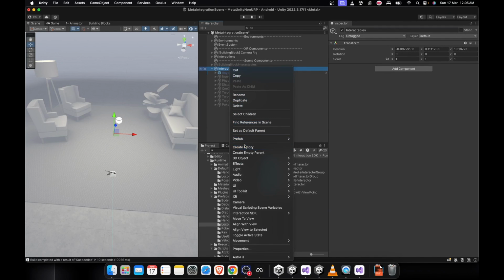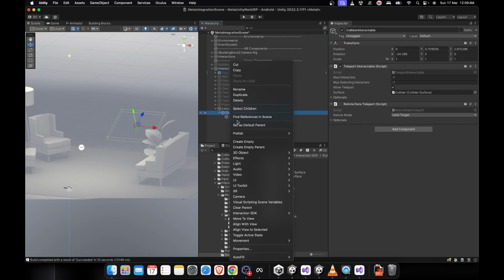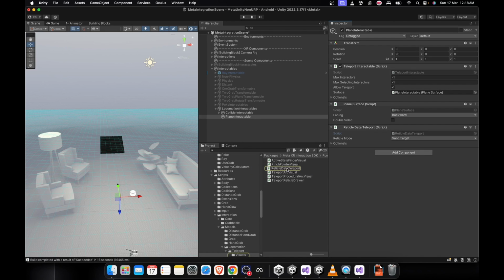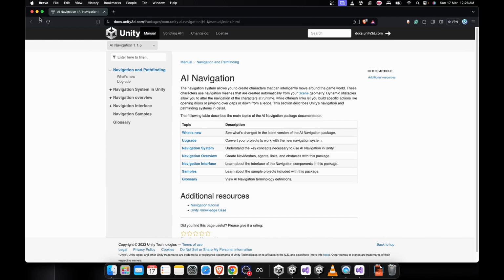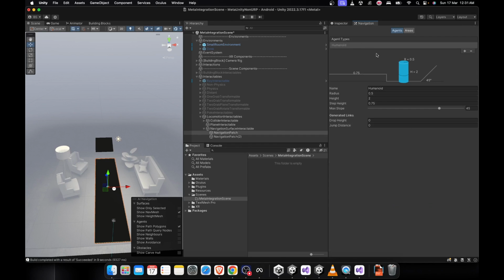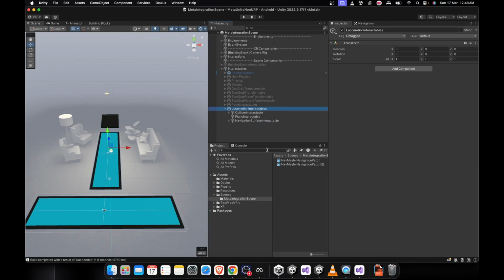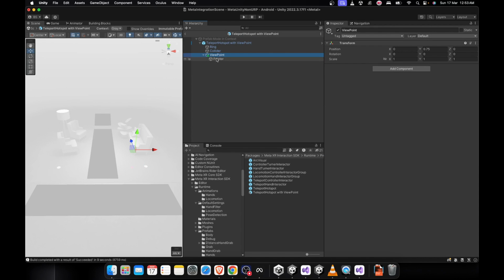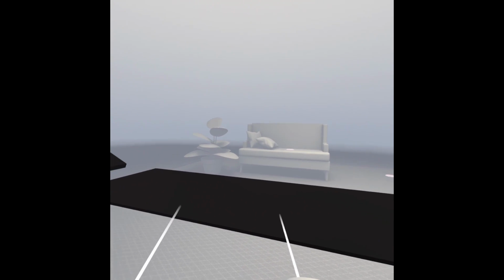How to setup LOCOMOTION Interactables with Meta SDK & Unity3D | Step-By-Step | 2025 [Part 6-2]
*Dive into the world of immersive VR development with Game5D! *

🚀 In Episode 6-2 of our VR series, Setup Meta Features for VR LOCOMOTION interactables for Controller and Hands using New Meta's Interaction SDK.

🕶️ Whether you're a seasoned developer or a curious beginner, this tutorial will guide you step-by-step.

*Follow other videos in the channel and get to learn :*

Setup VR Locomotion interactions, 2024 VR Locomotion Interactions, 2024 Unity VR basics, VR Locomotion, VR Locmotion Gates, VR Poke, VR Buttons, Physics Grab, Distance Grab, Constrained Grab, Gran Transformers, Two Hand Grab Transformers, Two Hands scale VR, Two Hands Rotate VR,
How to setup Hands Ray Interactions, How to setup Controller Ray Interactions, Ray interactions in VR, Oculus Ray interaction, Quest 2 Ray interaction

Meta Building Blocks, Hand Tracking, Controller Tracking,
VR Development Tutorial, Unity3D VR Programming, Meta Quest 2 Setup, Virtual Reality Game Development, VR Coding Tips Game Development for Meta Quest Unity Meta Quest 2 Tutorial, VR Programming Basics, How to Develop VR Games, Unity3D for Beginners, Meta Quest 2 Development Guide, VR App Development, Unity VR Project Walkthrough, Game5D Tutorial Series, Meta Quest 2 Coding Tips, Unity3D VR Best Practices, Step-by-Step VR Development in 2024

🧬 *[Chapters]*
00:00 - Intro
00:39 - Setting up Collider Teleport Interactables
04:44 - Testing Collider Teleport Interactables
05:17 - Setting up Plane Teleport Interactables (Non-Teleportable Areas)
07:44 - Testing Plane Teleport Interactable (Non-Teleportable Areas)
08:28 - Navmesh Surface Teleport Interactables
15:35 - Testing Navmesh Surface Teleport Interactables
16:37 - Hotspot Teleport Interactable
19:28 - Hotspot With Viewpoint Teleport Interactable
22:32 - Testing Hotspot Teleport Interactables
24:09 - Outro